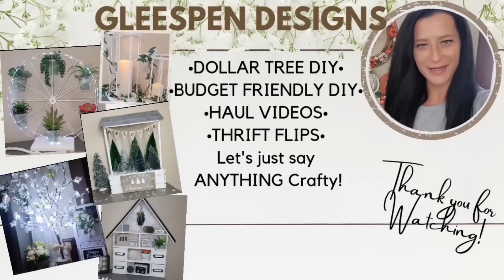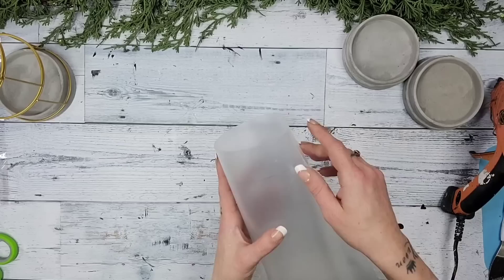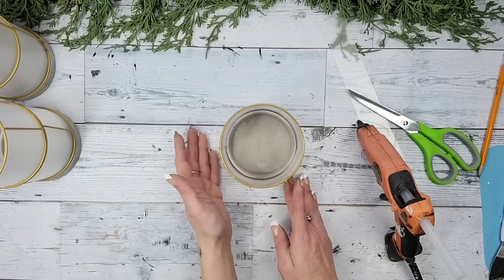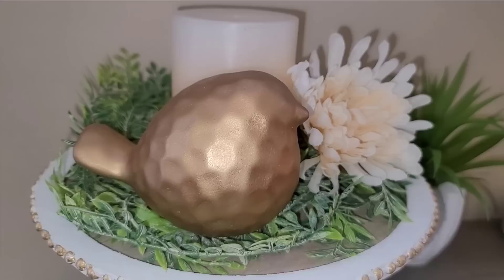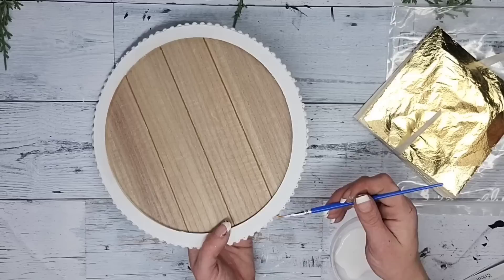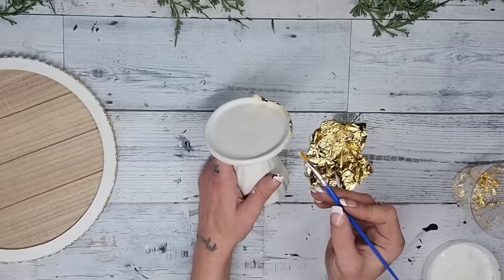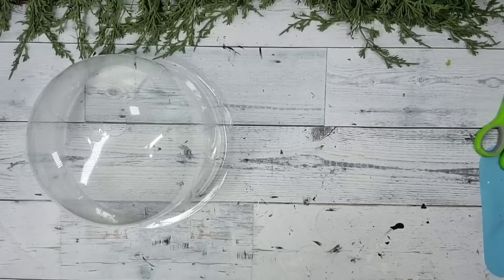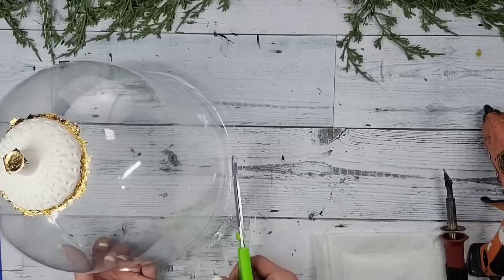Quick and Easy Dollar Tree DIY Spring Home Decor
To anyone who supports me and my Channel. THANK YOU SO MUCH. I am a Mama to two beautiful crazy, loving, kids. I do not work because i am an above knee right leg amputee so it is really hard to work a normal job. I am hoping one day to bring in an income doing what I love most, and that's making and sharing my DIY'S with you all. So your support means the work to my kids and I. You do not have to Support by money.

beacons.ai/gleespendesigns

LINKS TO ITEMS USED IN VIDEO. & some of my other favorite DIY items
These are Free links for you to use. However I do get a small percentage of the sale at NO CHARGE TO YOU. Thank you for your support!

Hot Knife

Gold Leaf 100 sheeets

30 piece Letter Stencils

Farmhouse Silk Screen Transfers

Rae Dunn font style sticker letters-8 sheets

Wood Beads

Carta Bella Paper CBSM80016 Company Spring Market Collection Kit

Metal Labels

Mod Podge - 1469 Clear Acrylic Sealer, 12 ounce, Matte

Miter Shears

32 count 10ft 30LED String Lights

Boxwood Greenery

592 count 1/2 inch Wood Letters and Numbers. 2 different styles

20 Pack of Assorted Size Paint and Chip Paint Brushes for Paint, Stains, Varnishes, Glues, and Gesso

00:00 Introduction
00:18 DIY #1
05:43 DIY #2
08:07 DIY #3
18:35 DIY #4
20:56 DIY #5